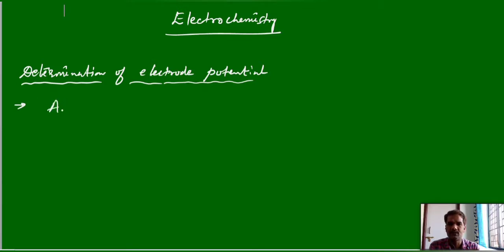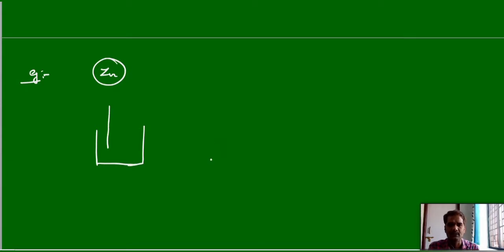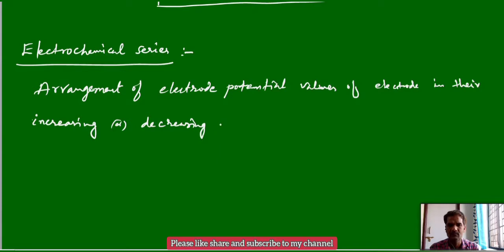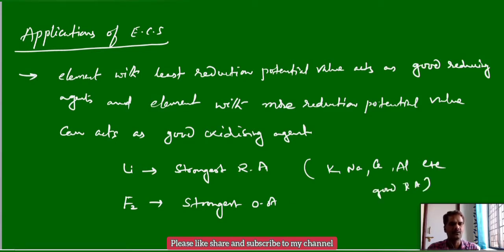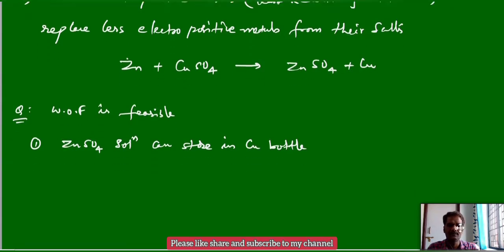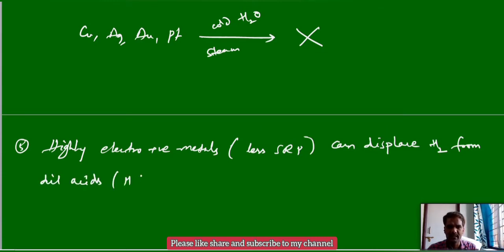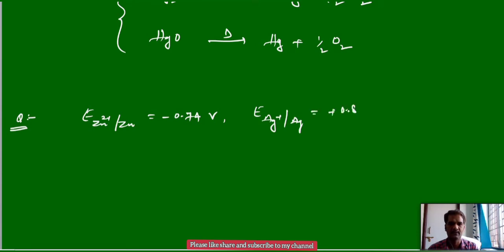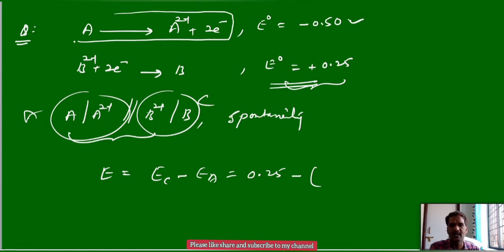#3 Electrochemistry || Electrochemical series